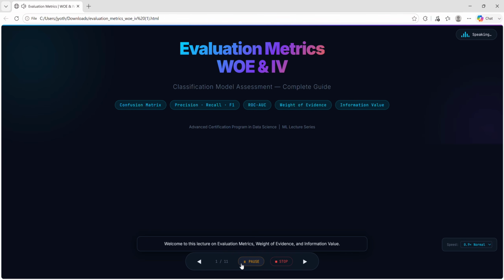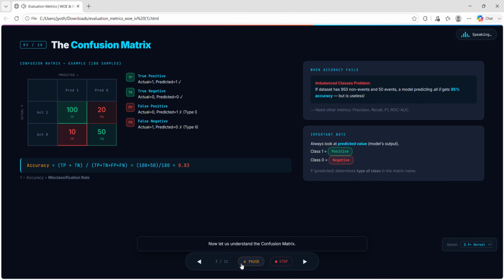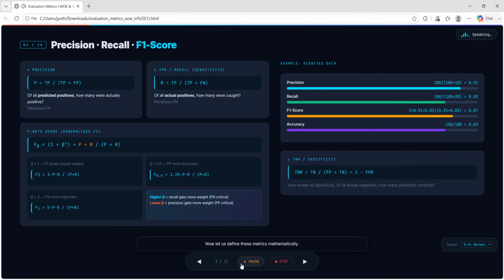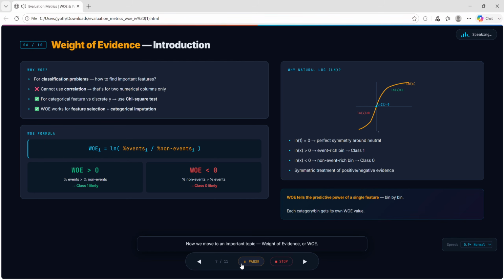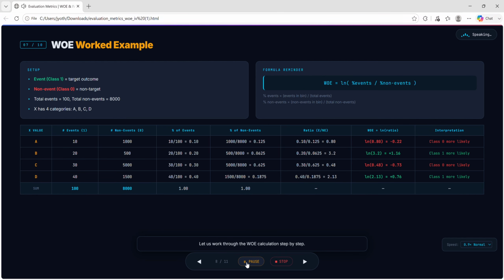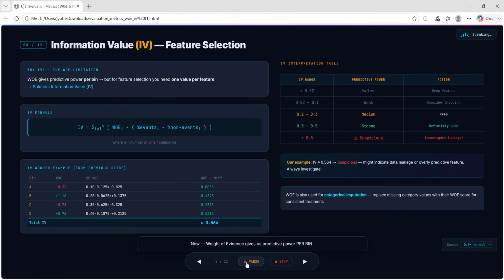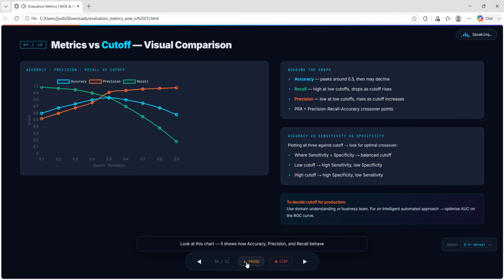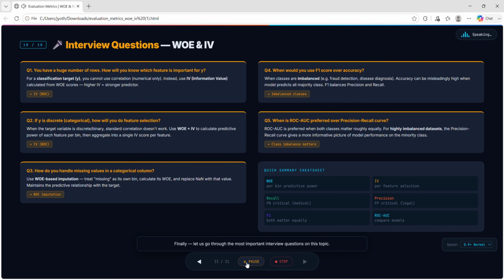Confusion Matrix | AUC ROC | IV & WOE Explained | Logistic Regression Evaluation | Data Science